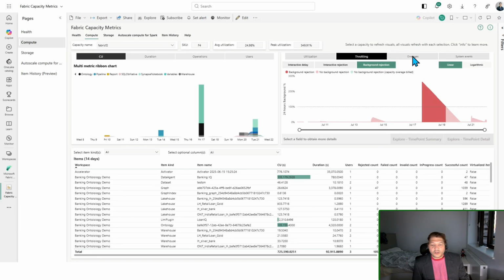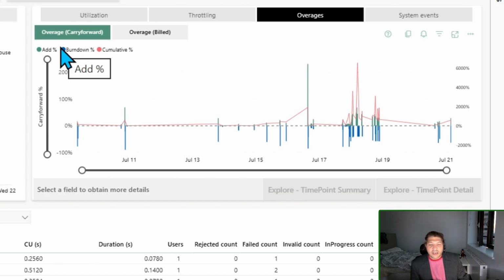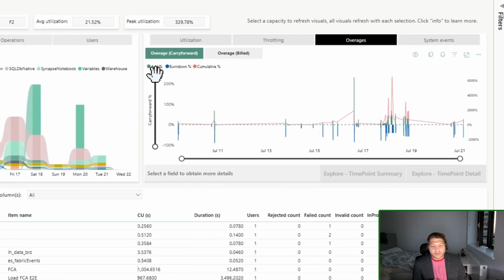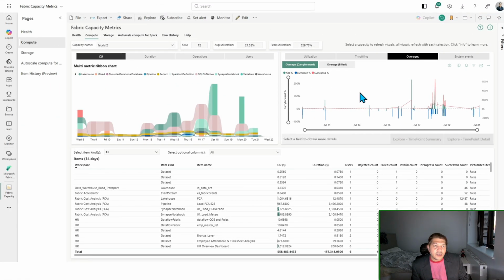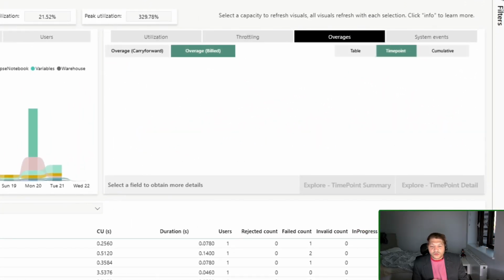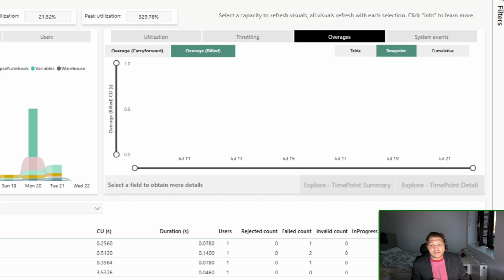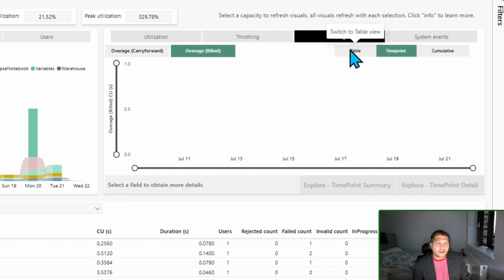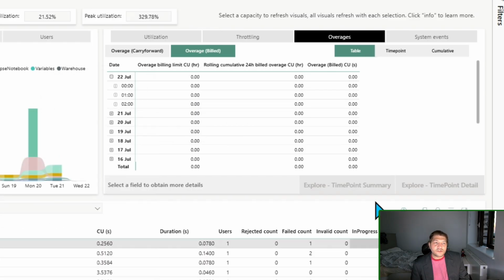Part 3 - Overages: Fabric Capacity Metrics App Guide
This is Part 3 of a Fabric Tenant Metrics App Series. Last video covered Throttling, this time I break down the Overages page: the difference between Overage (Carryforward) and Overage (Billed), how Add %, Burndown %, and Cumulative % actually work together, and how carryforward spikes above 100% get absorbed or billed once they don't burn down in time — so you know exactly when a temporary overage turns into a real cost.

⏱️ TIMESTAMPS
00:00 - 00:12: Introduction to Overages and Its Two Views
00:12 - 01:12: Overage Carry Forward (Add, Burndown, and Cumulative Percentages)
01:12 - 02:10: Overage Billing, Autoscale, and Table Details
02:10 - 02:16: Introduction to the Time Point Visual and Cumulative Handling

I'm Prathamesh: I go beyond day-to-day Power BI and Fabric work and show you what the docs don't tell you.

💬 Question of the video:
Have you ever gotten hit with a surprise overage bill on your Fabric capacity?